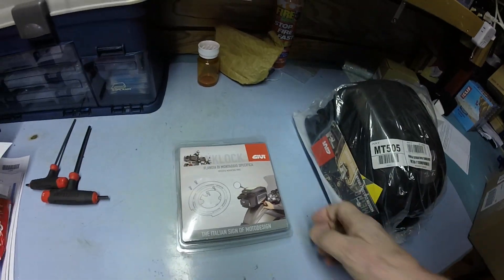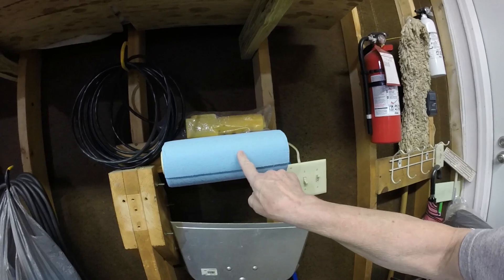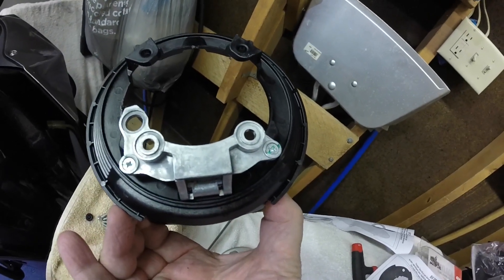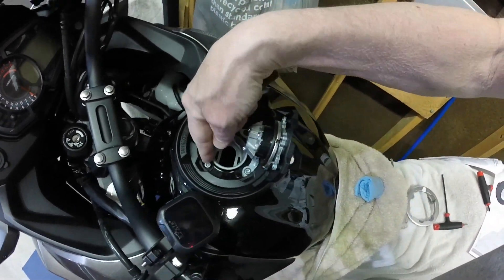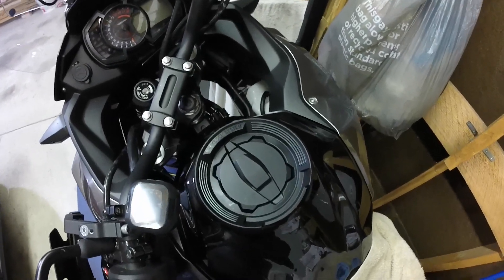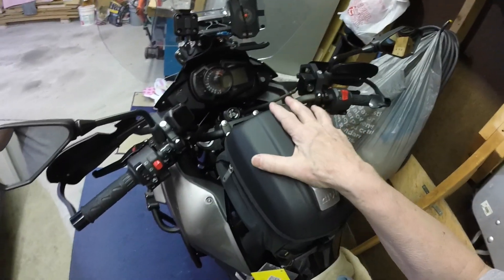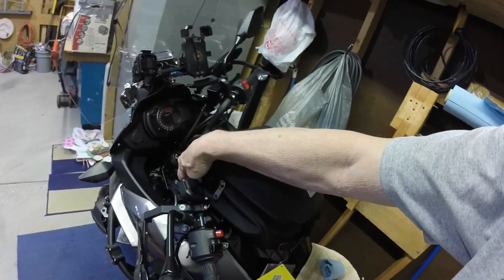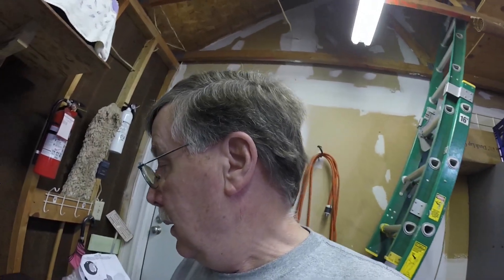Installing a Givi MT505 tanklock tank bag with helpful tips Kawasaki Versys X300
In this video a Givi MT505 (5 liter) tank bag is installed on a Kawasaki Versys X300.  Givi makes many tank bags which range in size from 3 liter up to at least 20 liters.  With the area above the gas tank being limited on the Versys X300 the tank bag I chose is about as large a bag as will fit above the tank and allow the handle bars to move from full left to full right.
There are two items needed for the installation of a Givi tank lock bag.  The tank ring and also the tank bag.
The tanklock ring needed for the Versys X300 is a model BF-29.

The Givi tank bag installed here is the model MT505 which is a 5 liter bag and that is about all the room there is available on the Versys X300 for the installation.  The Amazon link to the tank bag at a cost of $117.90 ( I think it has gone up in price ):

This was a simple install and don’t forget the Loctite on the screws.